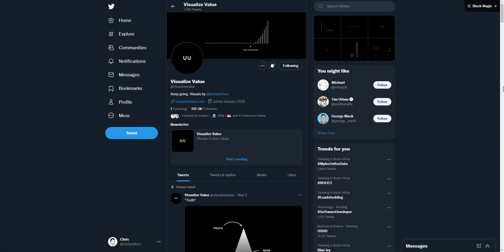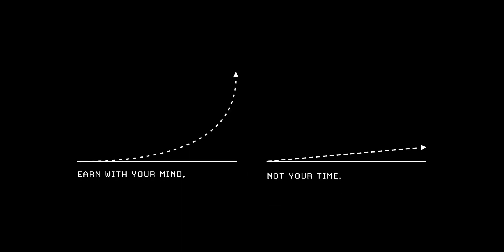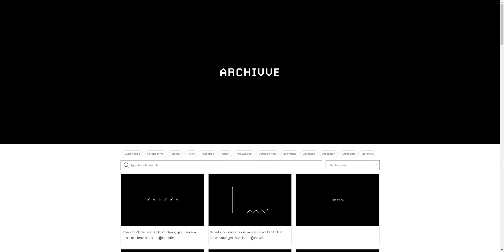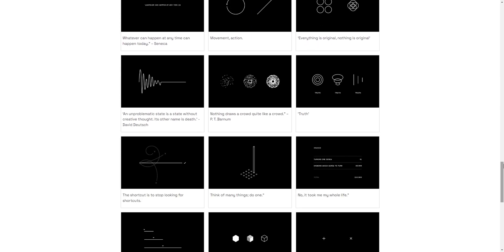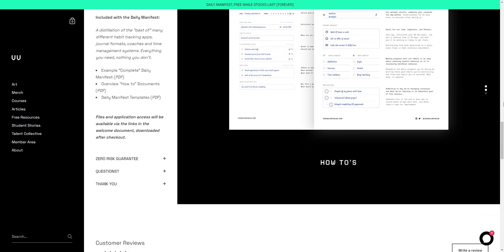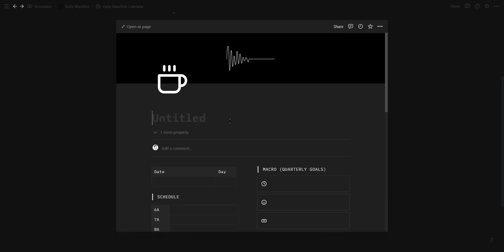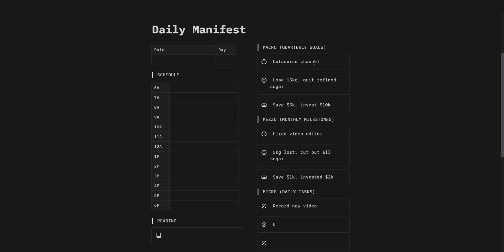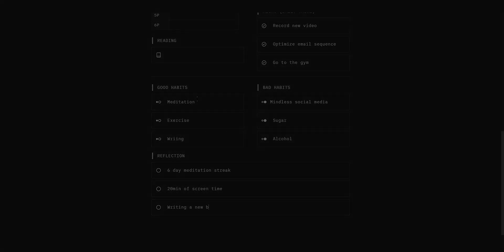I created the Visualize Value Daily Manifest in Notion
Adding value through subtracting complexity. I decided to recreate the Visualize Value Daily Manifest inside of Notion. The Daily Manifest allows us to make conscious adjustments in our daily life by reinforcing goals for our time, happiness, and finances.↓

Timestamps:
00:00 Intro to Visualize Value
01:26 VV Daily Manifest in Notion

🎧 Background Music

l'Outlander – Goshen
Provided by Lofi Records